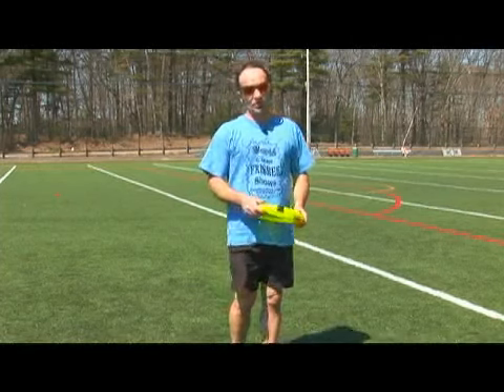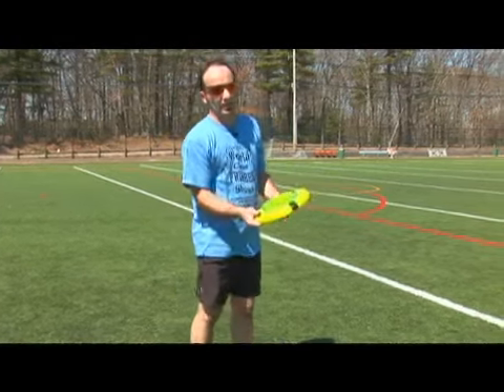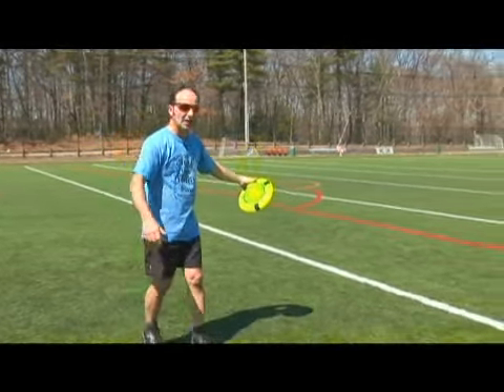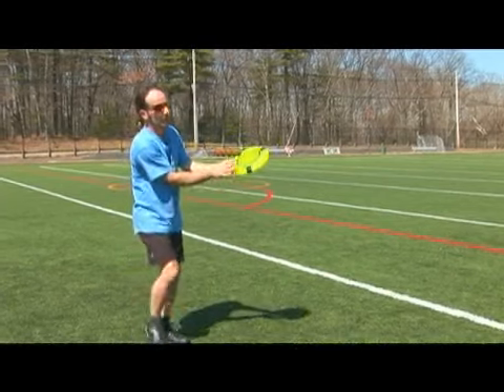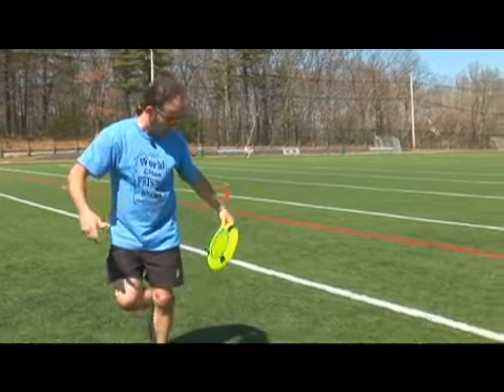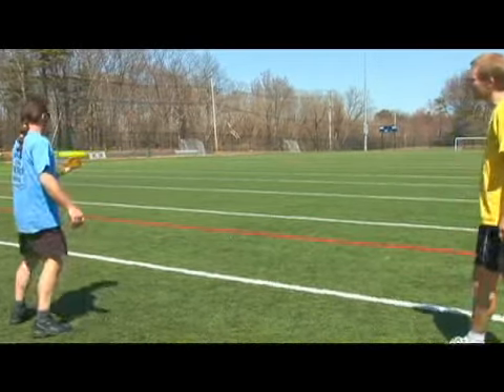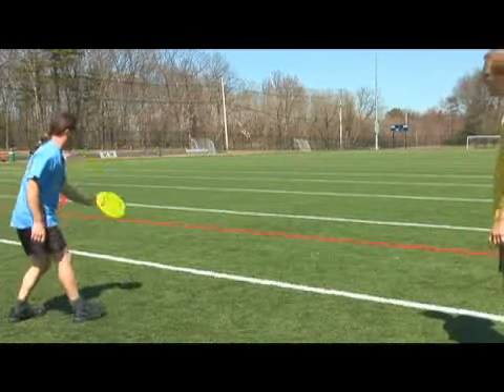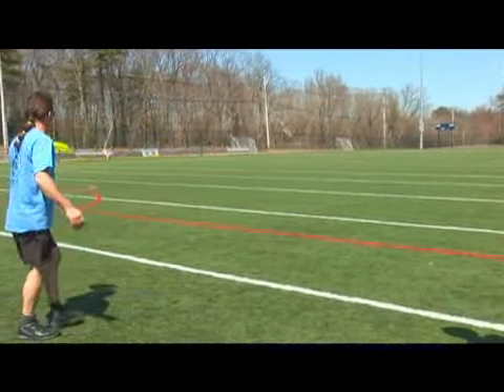Freestyle Frisbee Cross Brushes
Freestyle Frisbee Cross Brushes. Part of the series: Freestyle Frisbee Foot Brushes. The cross brush is useful to set the Frisbee on the other side of a player's body. Learn how to do freestyle Frisbee cross brushes from a world champion in this free sports video.